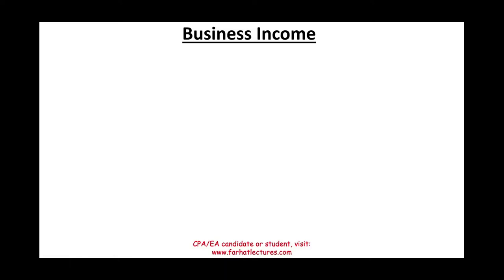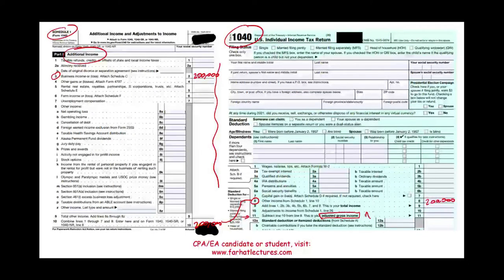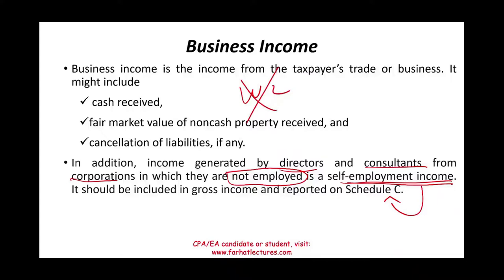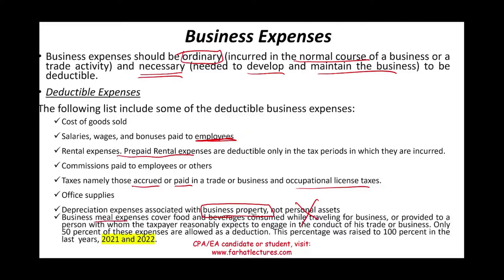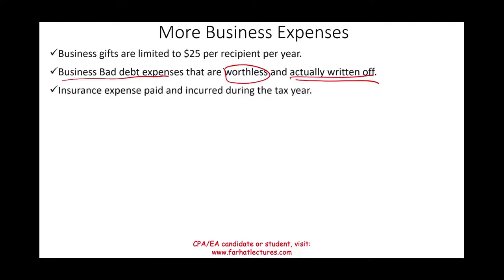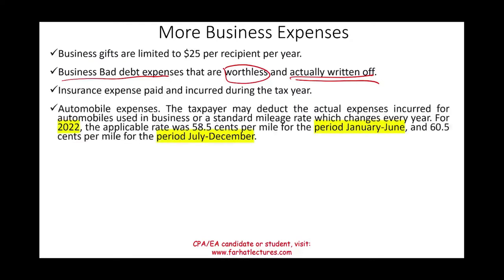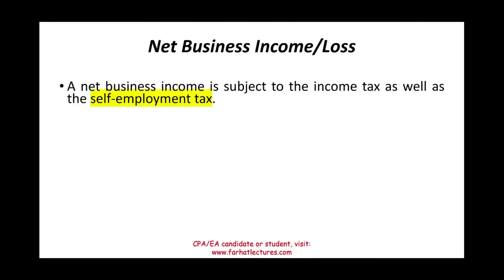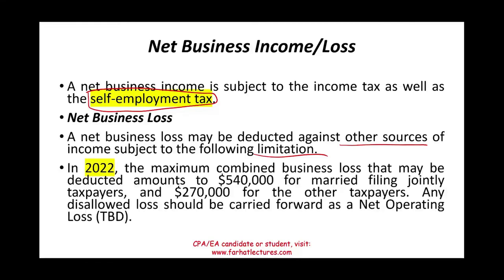Schedule C Business Income/Loss. CPA/EA Exam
In this session, I discuss schedule C business income and loss